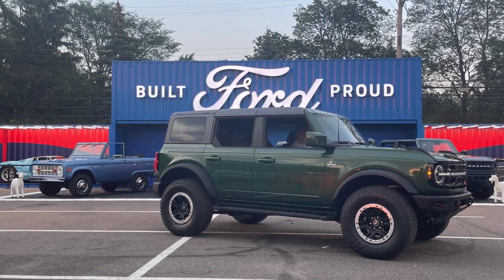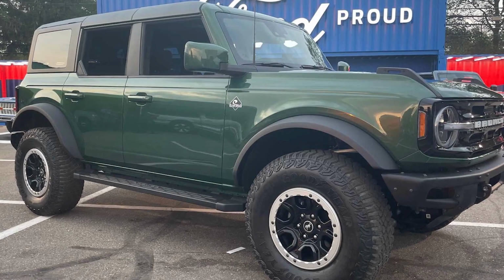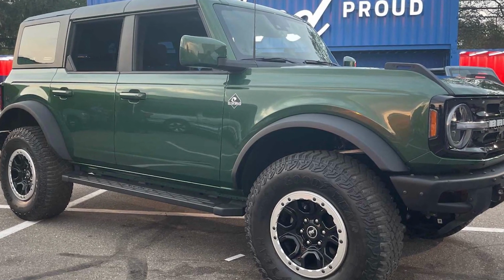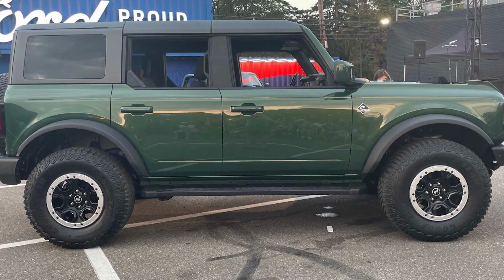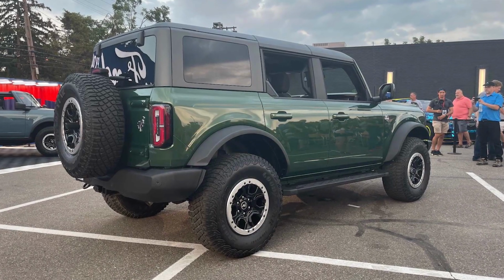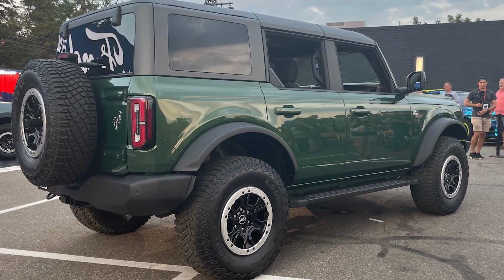2022 Ford Bronco Heritage Appears In Dealer Documents As The Highest Trim | Bronco in Eruption Green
Today I have good news for share to everyone.

The Bronco is only entering its second model year, but Ford is planning a raft of changes for its Jeep Wrangler fighter. Chief of which will obviously be the Raptor, followed by the recently announced Everglades with its factory winch and snorkel. The off-roader is also getting a manual gearbox for the Sasquatch, fresh paint choices, and it appears there will be one more update for the 2022MY.

Although Ford has uploaded the 2022 Bronco configurator, it's apparently missing a new trim level that will probably be positioned above the Wildtrak. Ford Authority has managed to get a hold of dealer documents regarding leasing information showing all the trim levels one after another. Wildtrak is not the last one as it's followed by Heritage and Heritage Limited. That suggests these two will have a higher price tag, possibly exceeding the $50,000 mark since the Wildtrak is already $47,780 for the two-door model and $49,475 for the more practical body style.

The premium Heritage will command could be justified by a more generous list of standard equipment, and we're wondering whether the Heritage Limited will be its own trim level or a special edition offered in a few units. A previous report from the beginning of the year claimed Ford is planning to sell the Bronco Heritage exclusively for the 2022MY in both two- and four-door configurations.

Further down the line, plans are in motion for additional tweaks to the lineup as a hybrid version is likely on the way and we might have spied a prototype several months ago. A mid-cycle refresh is reportedly set to arrive in 2024, one year earlier than originally scheduled, but not with a truck since rumors say the Blue Oval won't expand its pickup offerings beyond the Maverick, Ranger, F-150, and the Super Duty.